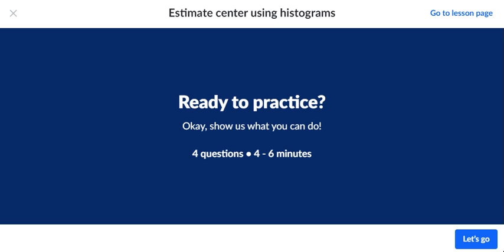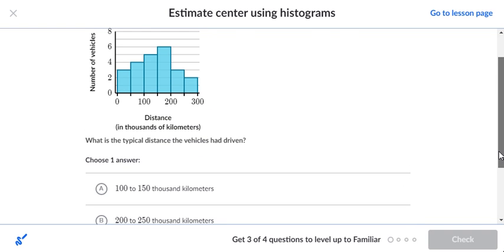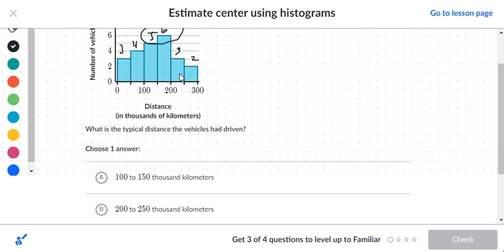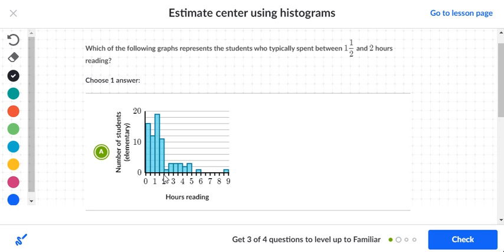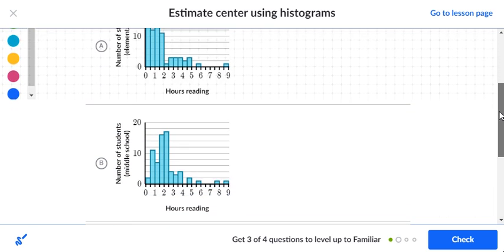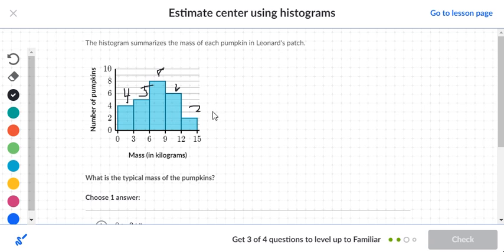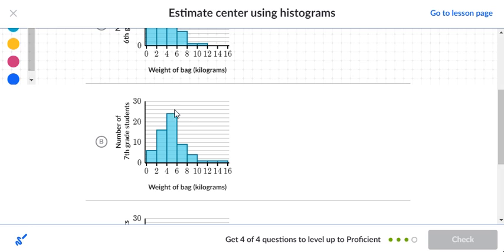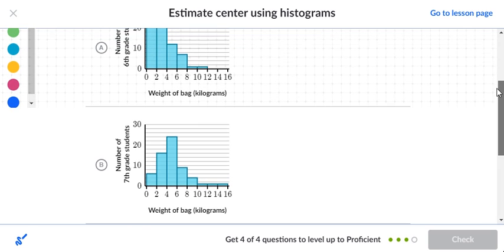Data sets and Distribution - Estimate Center Using Histograms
Data sets and Distribution Khan Academy Estimate Center Using Histograms